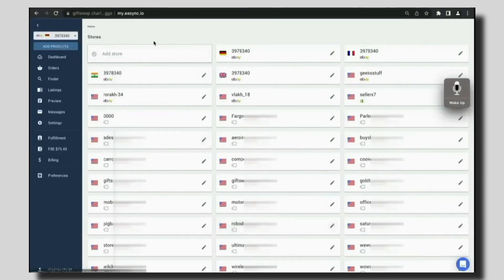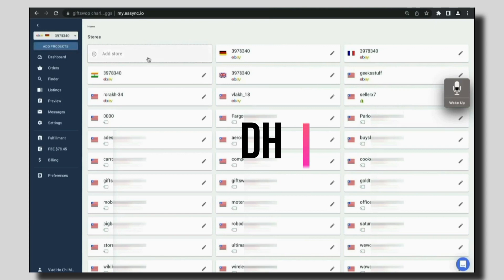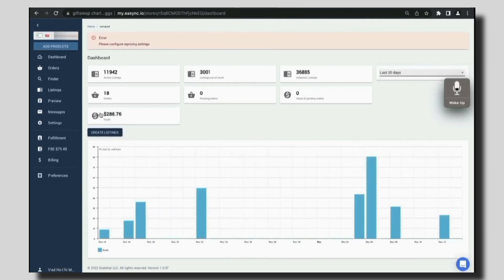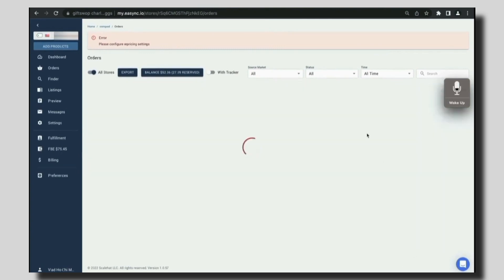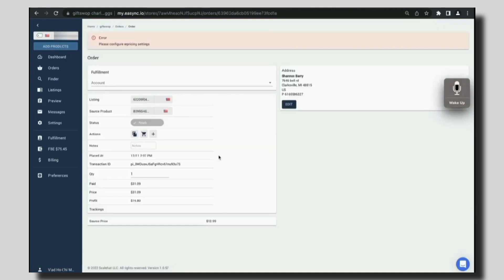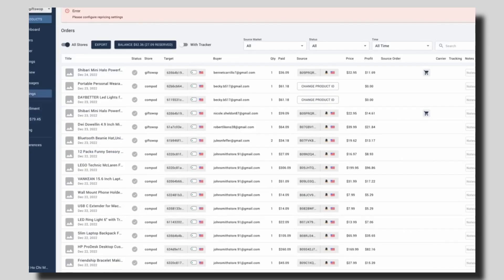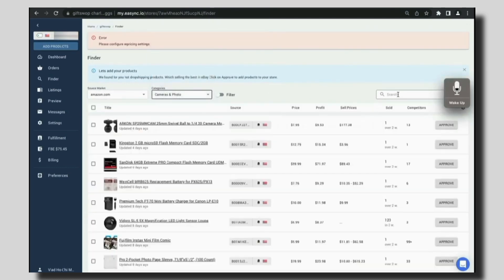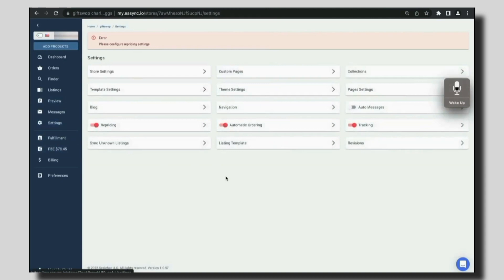Dropshipping using Easync - Ebay, shopify | Automate your dropshipping business